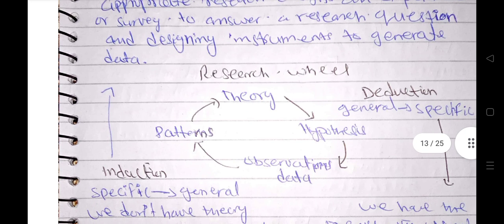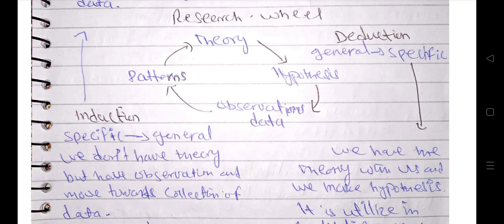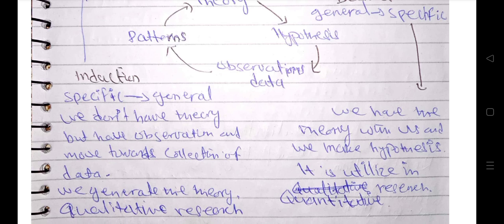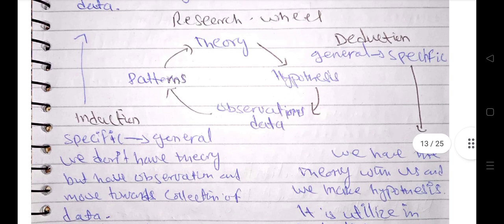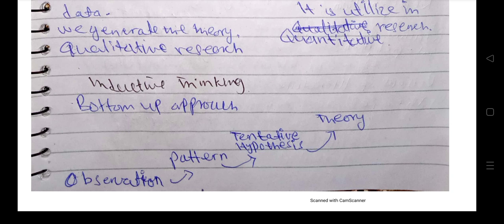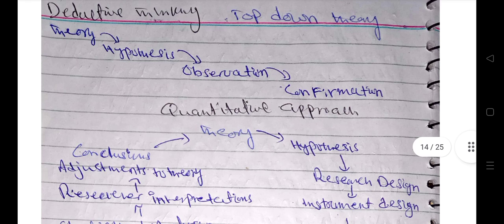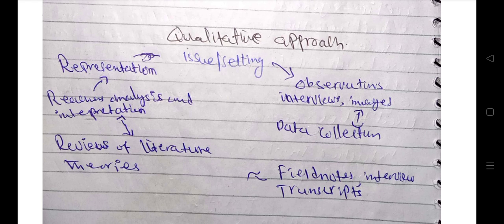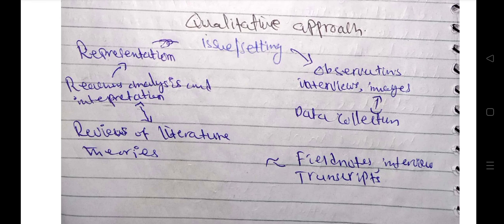Paradigms in research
Paradigms and approaches in Research

Inductive and deductive approaches in Research
Inductive and deductive thinking used in research
research paradigm example
research paradigm example
positivism in research
interpretivist paradigm
research paradigm meaning
conceptual paradigm in research
types of research paradigm
qualitative research paradigm
research paradigm example thesis
quantitative research paradigm
qualitative paradigm
different research paradigms
research paradigms in education
discuss different research paradigms
example of research paradigm in qualitative research
positivist research methods
quantitative paradigm
theoretical paradigm in research
research paradigm example for quantitative
example of research paradigm in quantitative research
interpretivism research paradigm
quantitative research paradigm example
research paradigm qualitative
example of paradigm in research
research paradigm for qualitative research
interpretivism qualitative research
example of paradigm of the study
social science paradigms
research paradigms in social sciences
research paradigm for quantitative research
example of positivism in research
positivism in research methodology
paradigm in qualitative research
research paradigm in qualitative research
interpretivist paradigm in research
pragmatic paradigm mixed methods
the research paradigm
qualitative and quantitative research paradigms
paradigm in research methodology
qualitative research paradigm example
interpretivist epistemology in qualitative research
positivist epistemology in research
example of research paradigm in thesis
research paradigms in qualitative research
quantitative research positivism
mixed methods research paradigm
social constructivist paradigm in qualitative research
mixed methods paradigm
research philosophies and paradigms
different research paradigms in education
qualitative research paradigm slideshare
paradigms of social research
example of research paradigm in research paper
types of research paradigm in quantitative research
interpretivism paradigm in qualitative research
paradigm in quantitative research
positivism in educational research
paradigm research methods
paradigm of quantitative research
post positivism in quantitative research
positivism research methodology
understanding research paradigms
interpretive paradigm in qualitative research
methodological paradigms in educational research
interpretive paradigm in educational research
thesis paradigm
quantitative and qualitative paradigms
discuss different research paradigms in education
paradigms and research methods